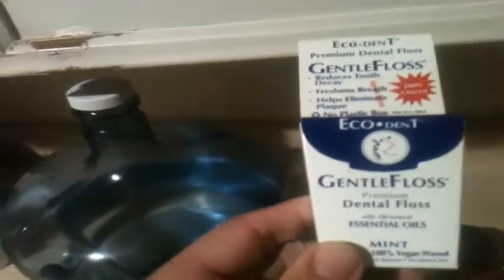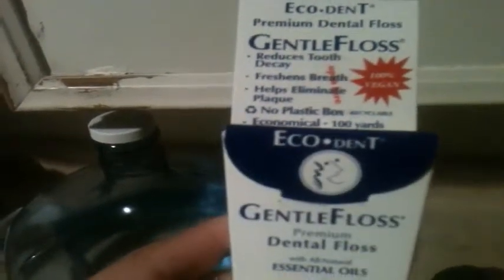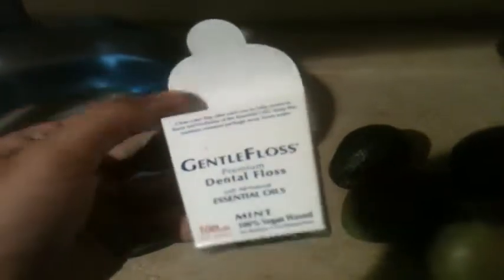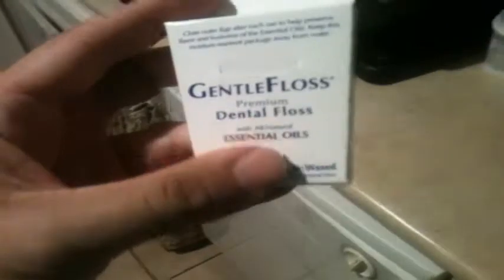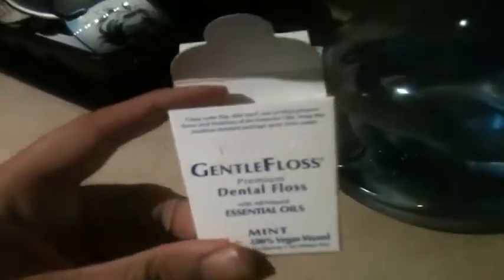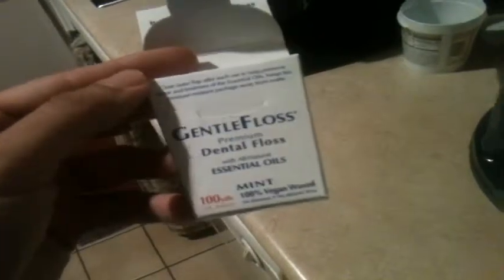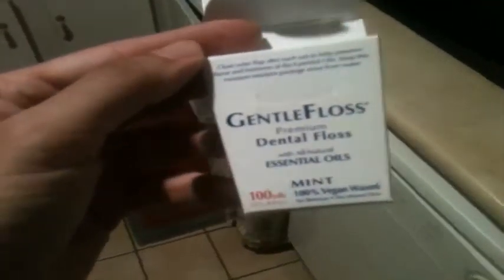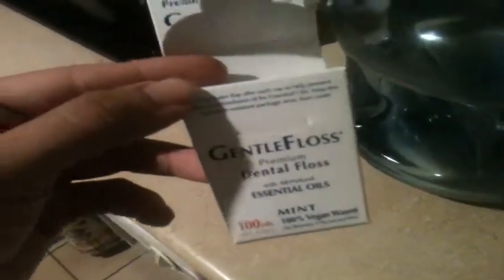Gentle Floss -- 100% vegan